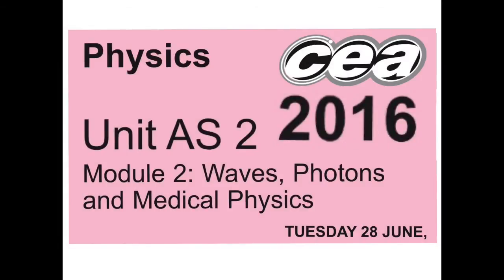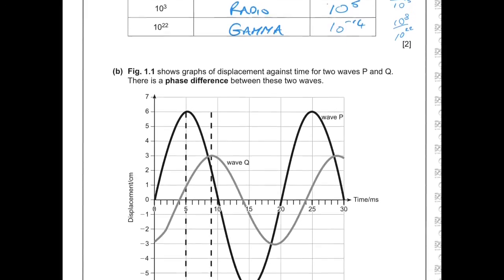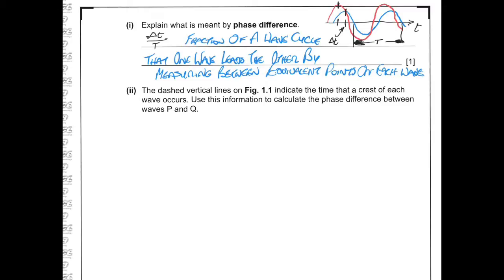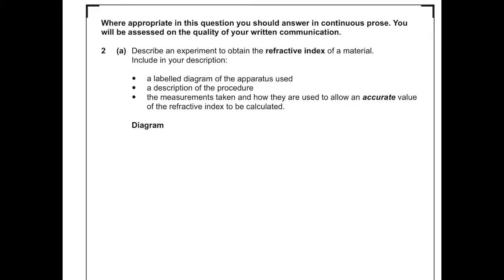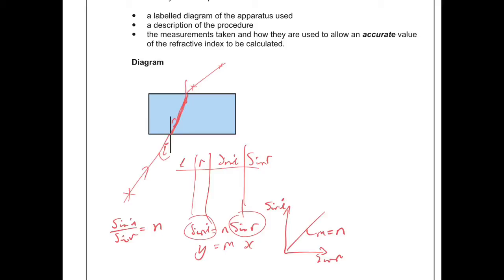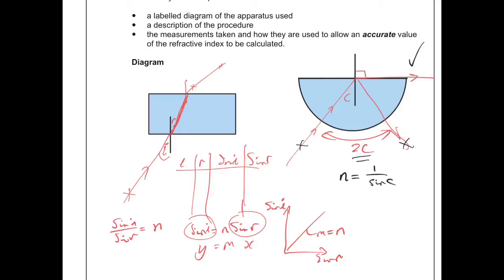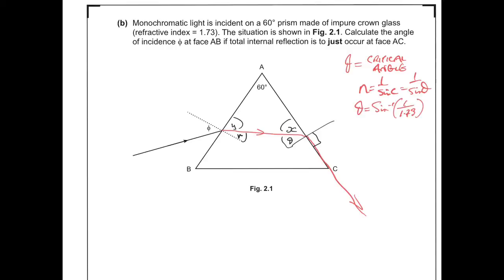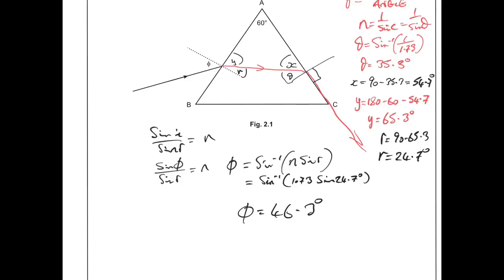CCEA AS Physics Unit2 2016 Q1&2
Questions 1 and 2 from CCEA AS Physics Unit 2